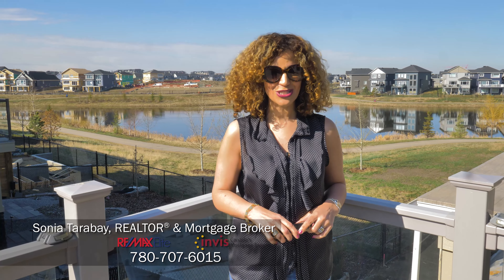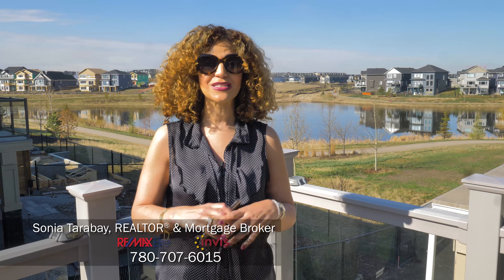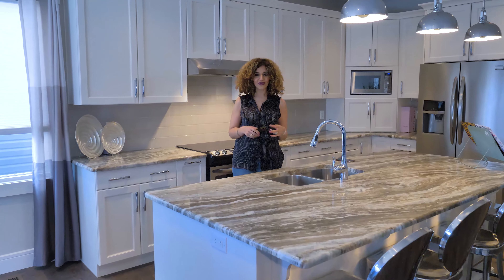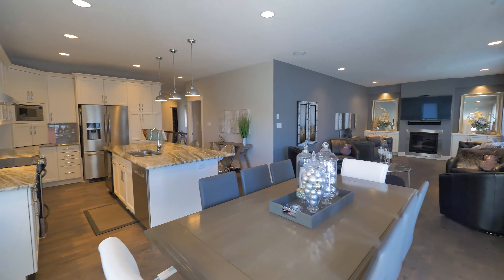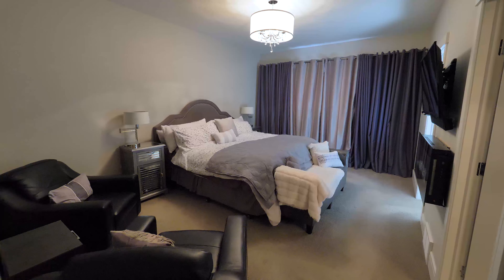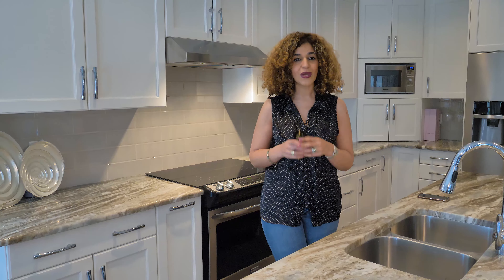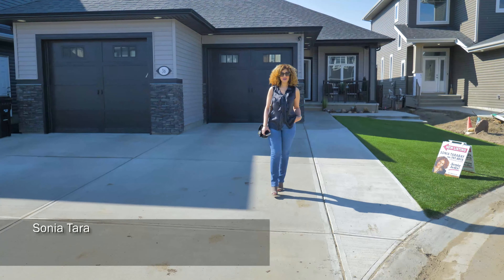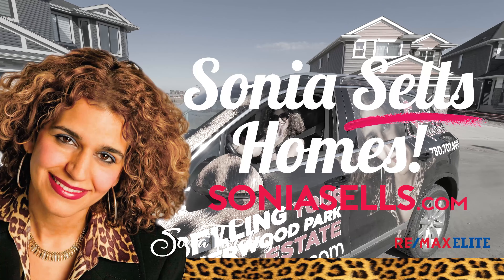Sonia Tarabay 36 Aldridge Cres